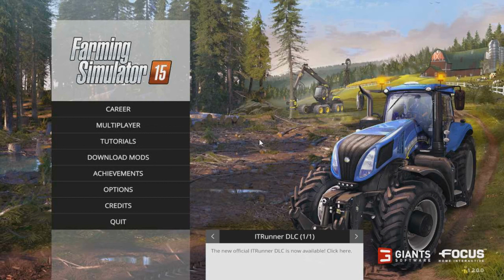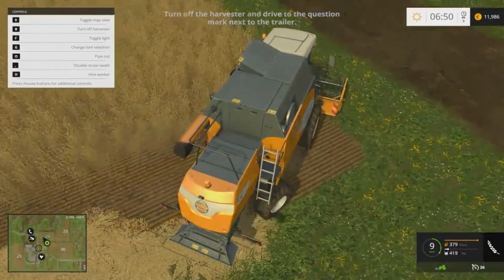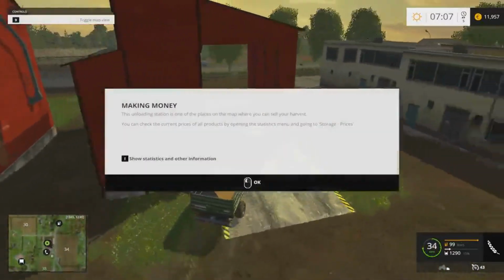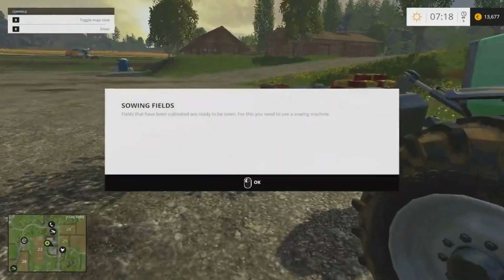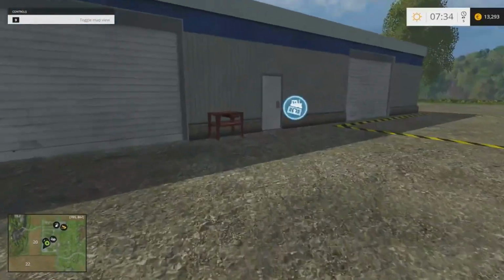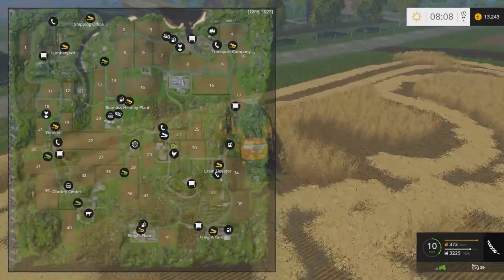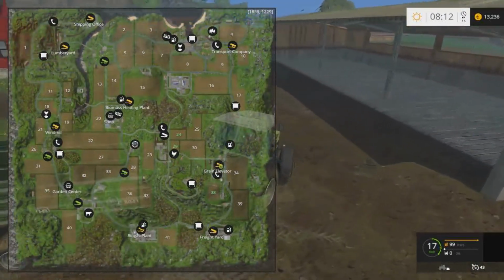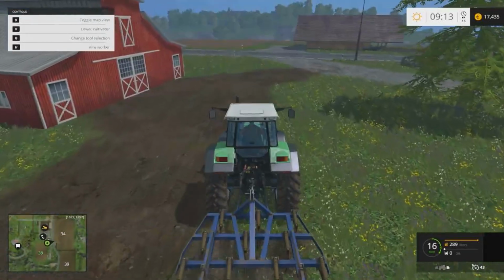PROFESSOR BASTARDLY GETS A JOB AT A FARM! - Farming Simulator 2015 - Part 1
Professor Bastardly still owes the Flaming Monocle nearly £250,000, and the night watchman's job at Freddy Fazbear's Pizzeria simply didn't cut it (though it very nearly did cut off the Professor's chances of a long life). SO - he has decided to try a... less taxing job. On a farm. With no prior knowledge of farming or farmery in general.

WATCH as crops are sown, LISTEN to the engines of a gazillion separate tractors, ENGAGE your brain and try to figure our what on earth the Professor is doing, exactly (because I sure as hell can't).

Can he truly step up to the plate and farm his way back to zero? FIND OUT by TUNING IN to this very channel!

About Professor Bastardly:

The Flaming Monocle's number-one henchperson - Professor Bastardly of the department of "Winning video games in completely legitimate ways" - has come out of his cupboard to play some games, with a view to helping the average layperson in completing said-games - in an utterly appropriate, legal and legitimate manner.

Watch and learn the ways of finishing your favourite games in style.

About Farming Simulator 2015:

Release Date: October 30, 2014
Developer: Giants Software
Publisher: Focus Home Interactive